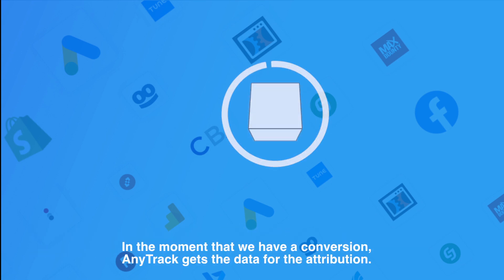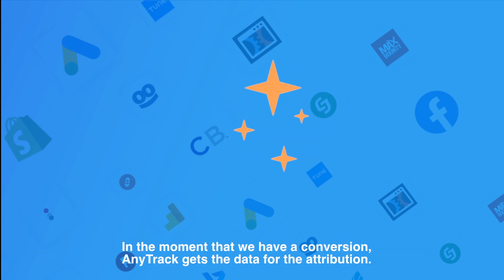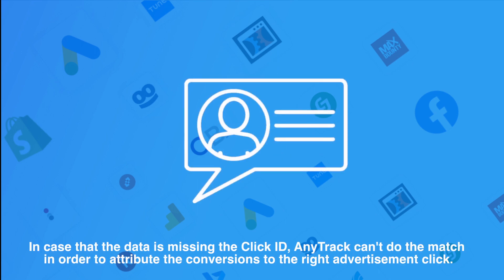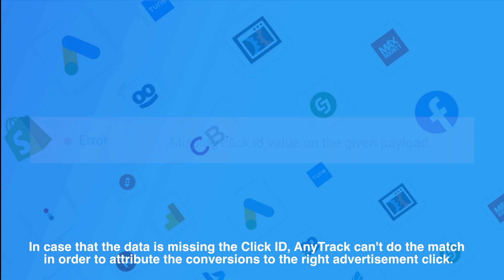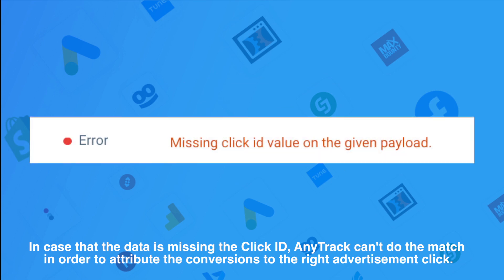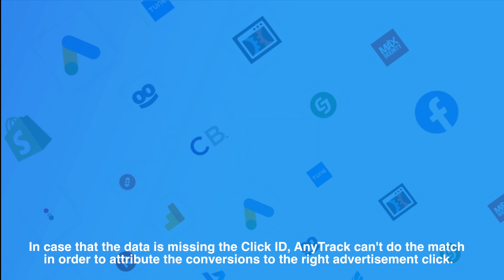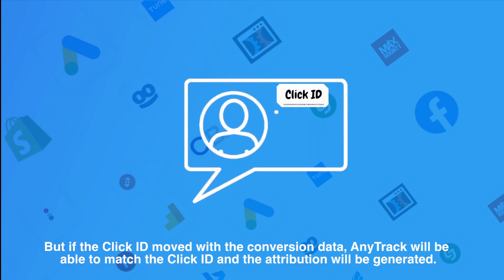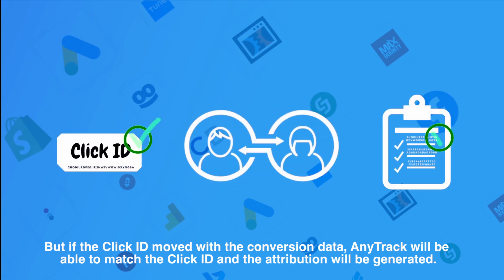How does AnyTrack work and what is it Click ID?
Hi guys and welcome to AnyTrack!
In the next video, we will explore how click ID tracking works in AnyTrack.